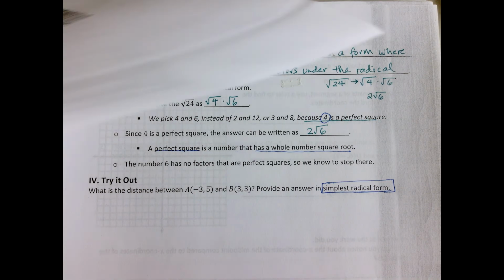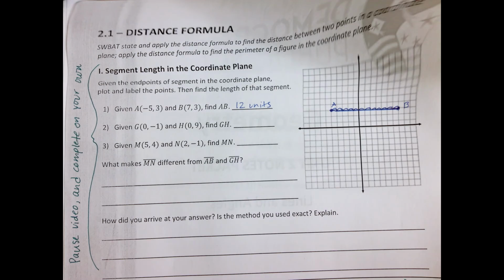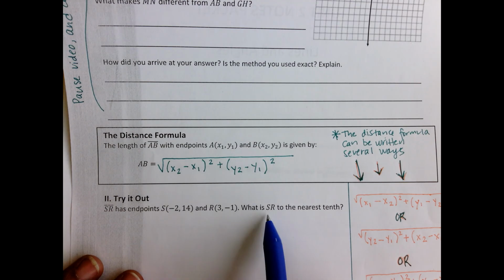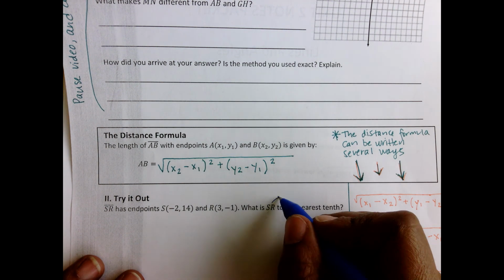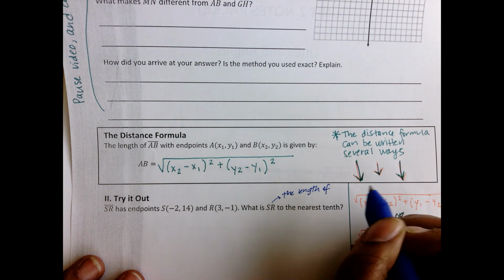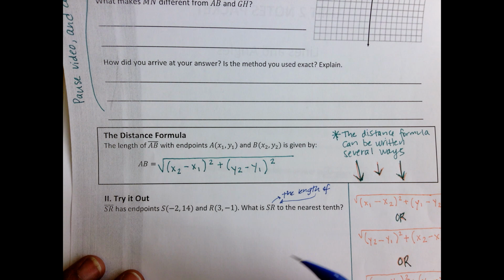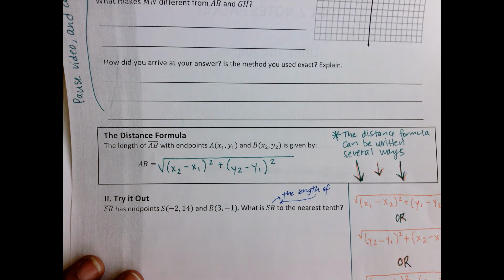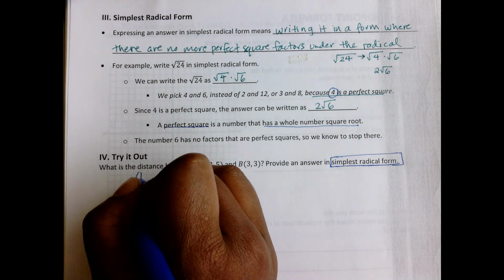Lesson 2.1: Distance Formula Part II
Complete Try It Out for this section as well